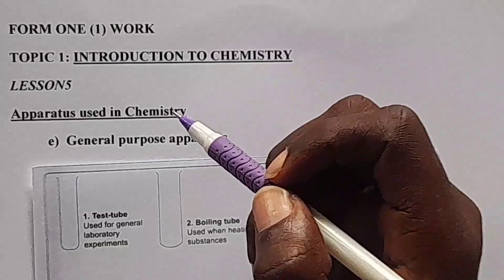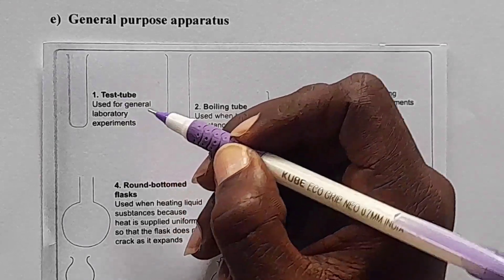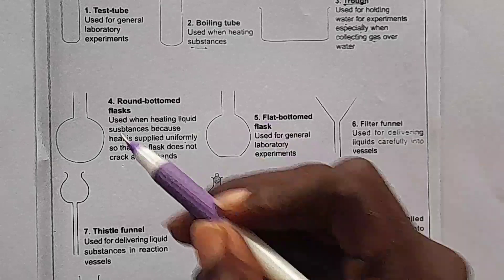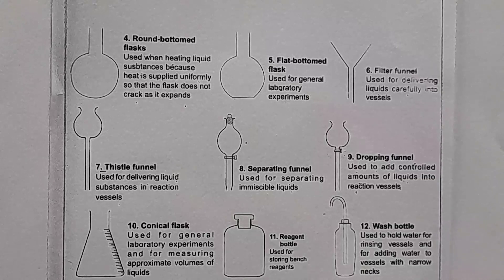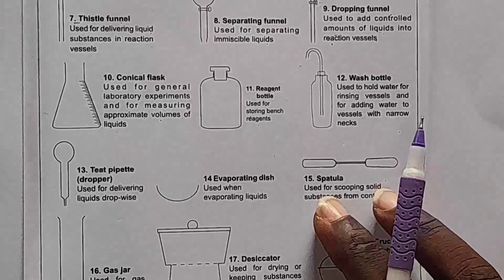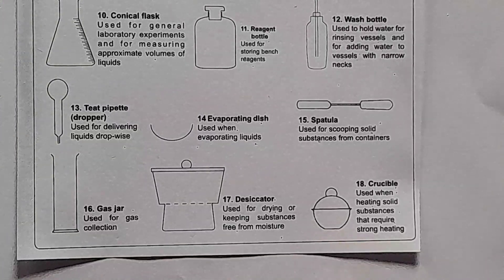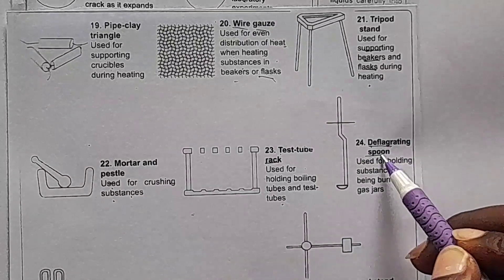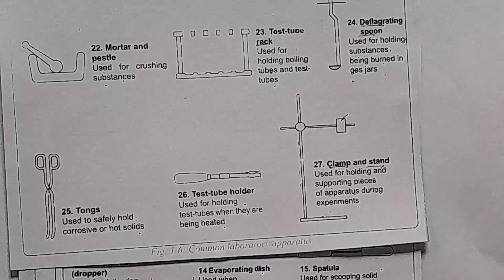FORM 1: TOPIC 1: INTRODUCTION TO CHEMISTRY: LESSON 5